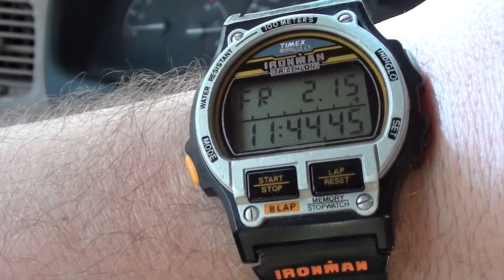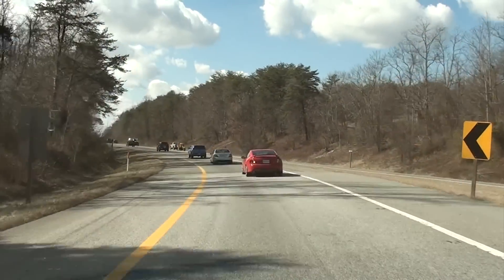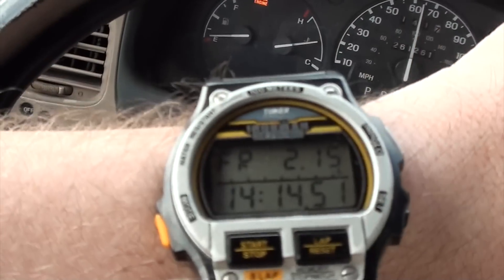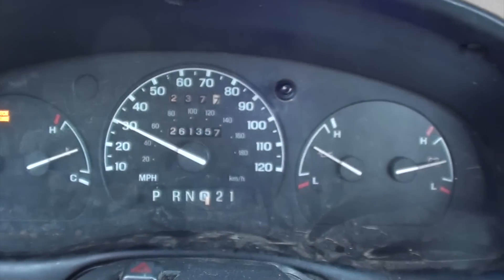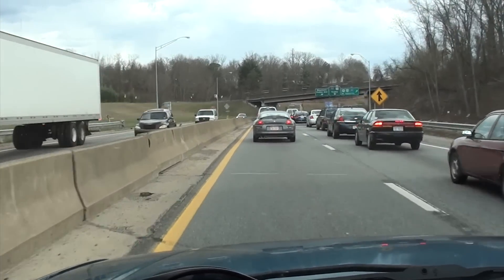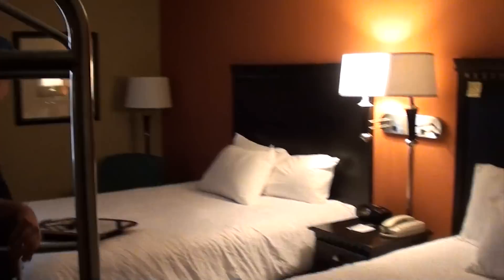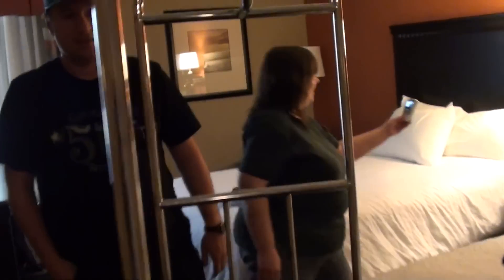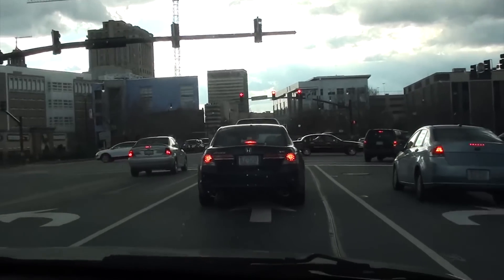Road Trip! Roanoke VA to the Hampton Inn Tunnel Road Asheville NC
(2/2013) This was a FUN trip to Asheville NC! we go to the Hampton Inn where Me, TJ, and Jim have all visited. Facebook